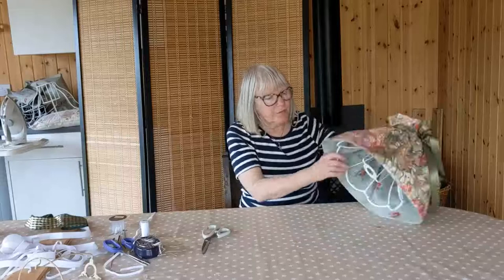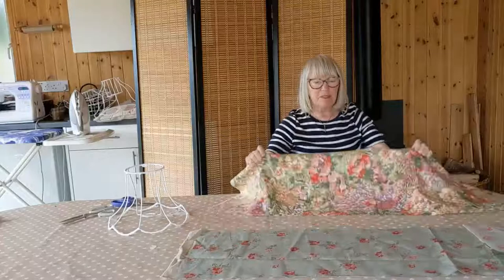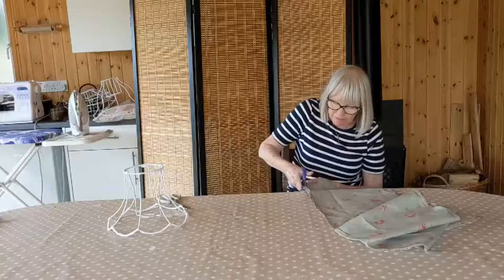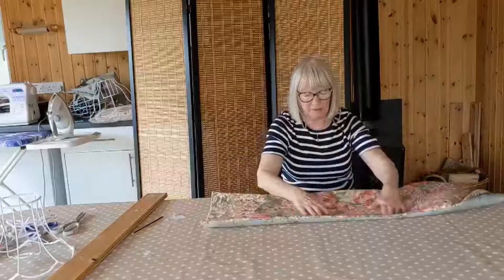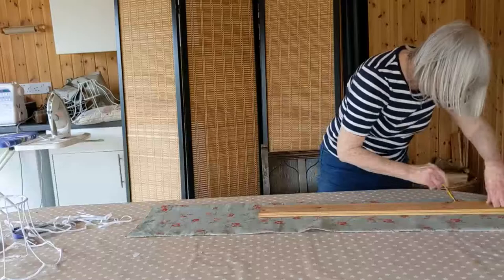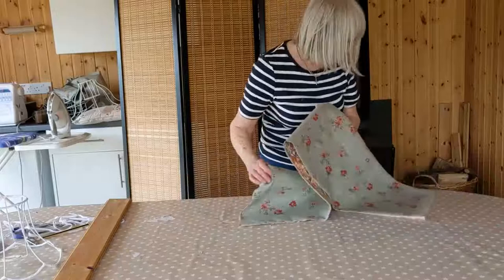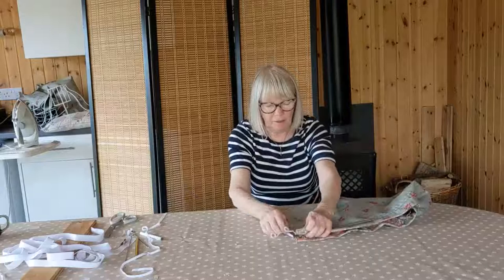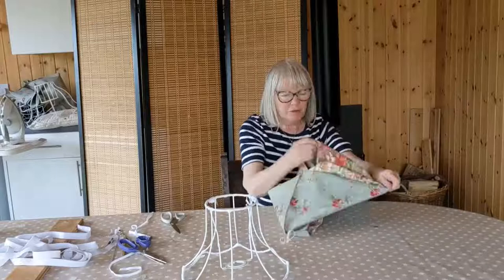How To Make A Pretty Gathered Ruffle Lampshade - Easy To Follow Tutorial - Cottagecore Style!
This video shows you how to make an English Cottage style gathered ruffle lampshade from fabric.  You can adapt this method for any size lampshade frame and it's an good way to upcycle an old frame (and recycle preloved fabric).
Looking in charity shops, car boot sales and thrift stores is a great way of finding frames to upcycle - it's so satisfying to take this sustainable approach to decorating your home.
Simple to make as long as you are able to use a sewing machine or/and overlocker.

You will require:
Fabric
Lampshade frame
Elastic
Needles and thread
Sewing machine
Scissors
Ribbon for trim
Binding for frame

Here is a link to my lampshade page on Facebook

My Etsy shop